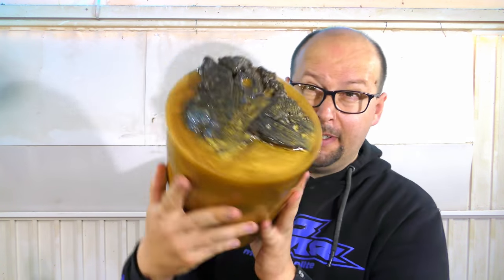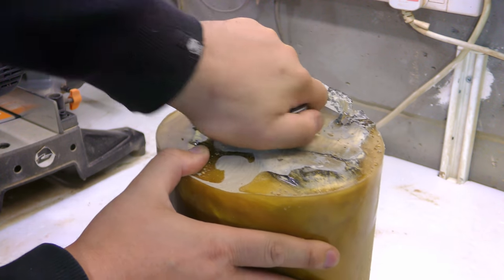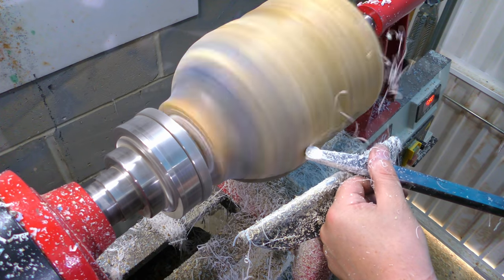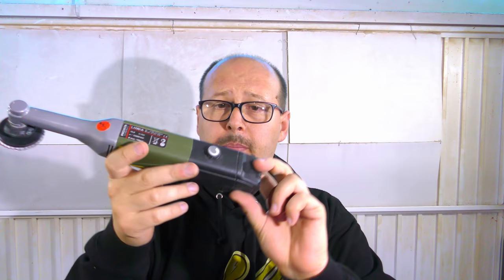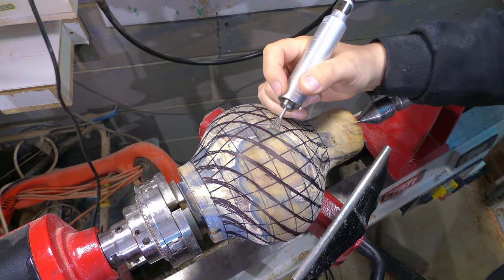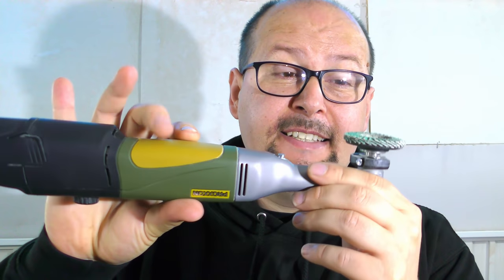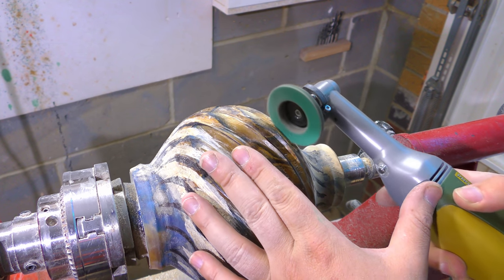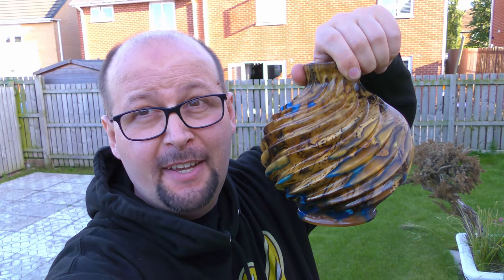Cool New Technique and the Most Incredible Wood Grain Ever - Woodturning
I have just learned the coolest new woodturning technique ever and most of the work can be done with a simple rasp. I have been procrastinating for several months to try this new technique, because it is very advanced. It requires skills, accuracy, lots of sanding and easy to mess it up. If all of these was not scary enough the only material that is large enough  is to make this piece, happen to be the most expensive material that I have in the shop.

I found a completely rotten log and stabilized it with epoxy resin. It was expensive and time consuming, but this technique gave me the most incredible colors and wood grain. At the end I got something that I have never even dare to dream of. :)